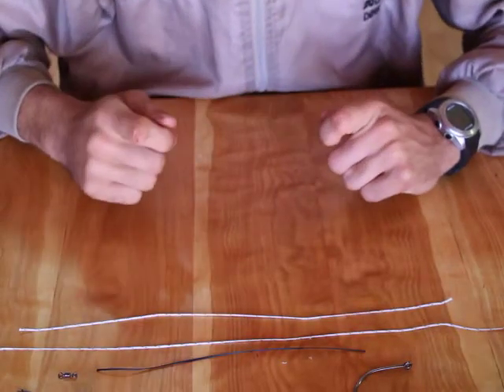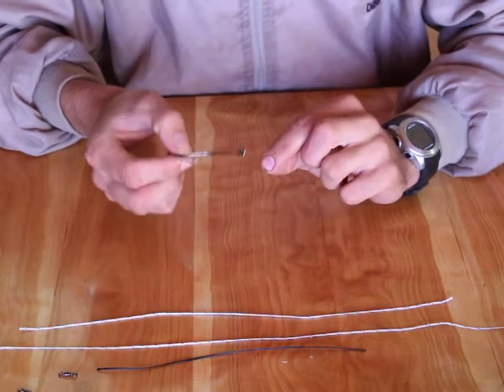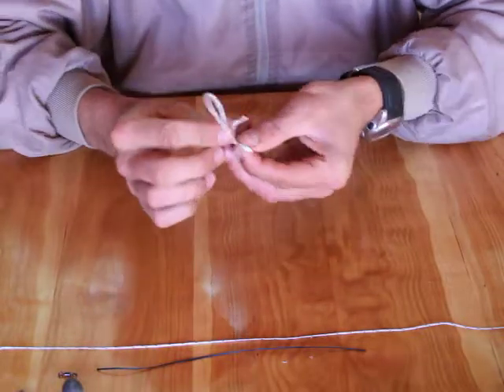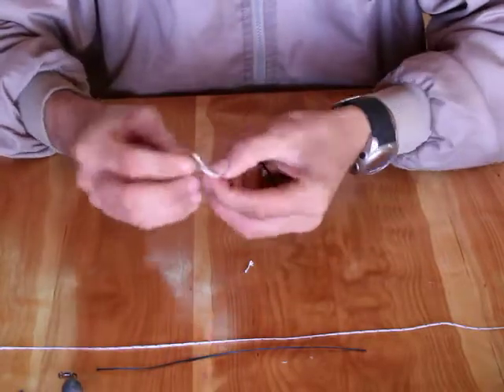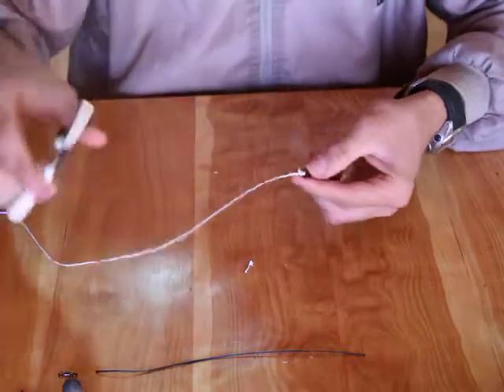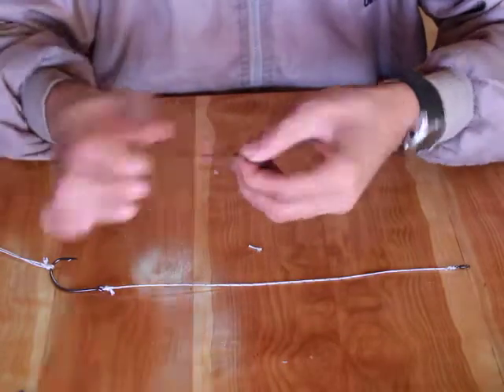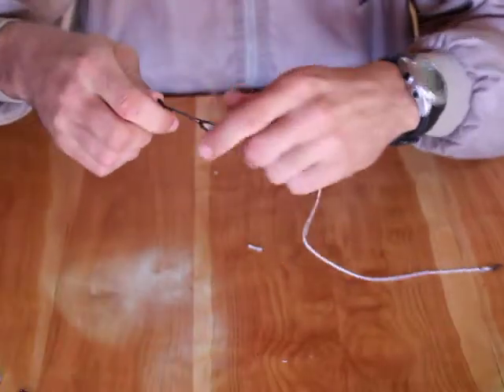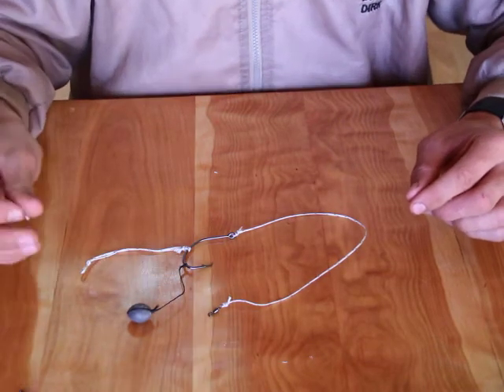Trace for catfish